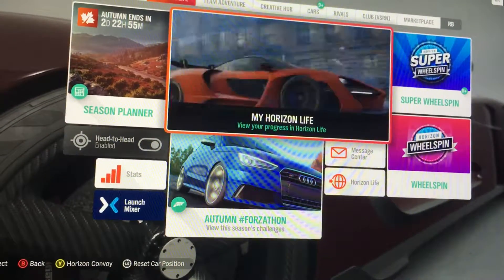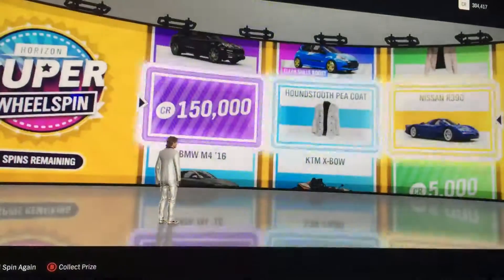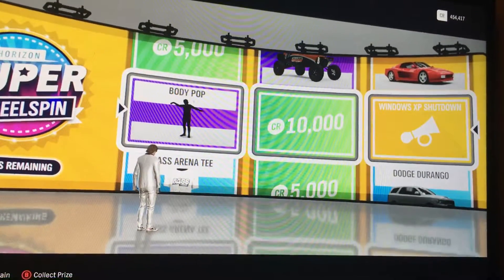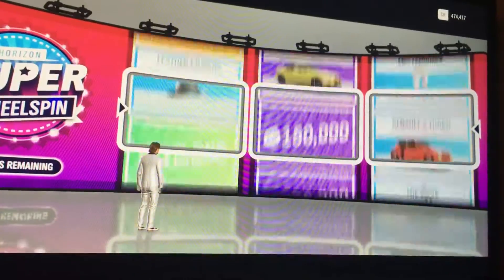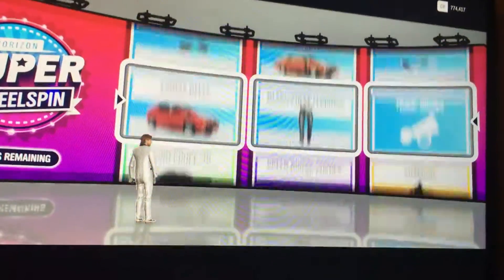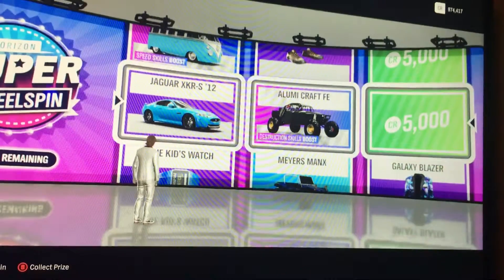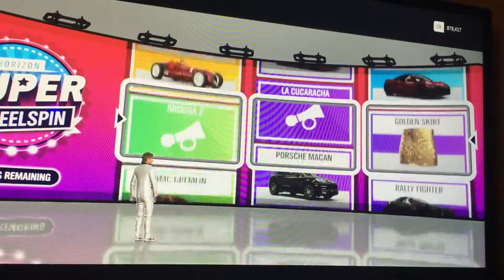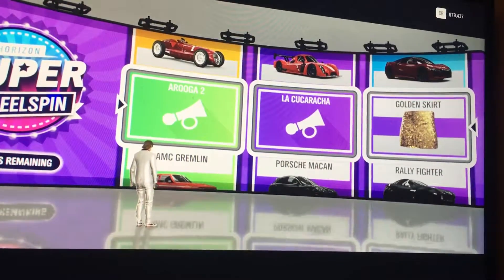Forza Horizon 4 | 10 Super Wheel Spins!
2,000,000 Fast Travel House.